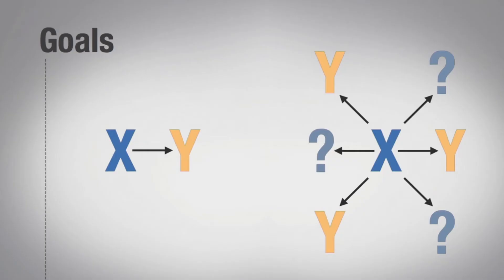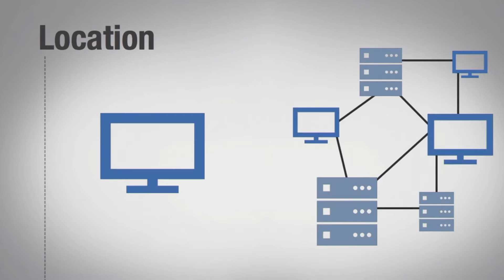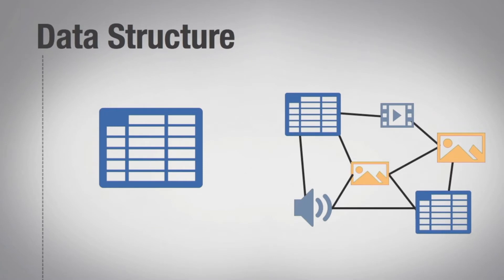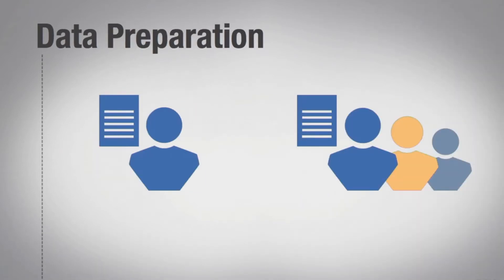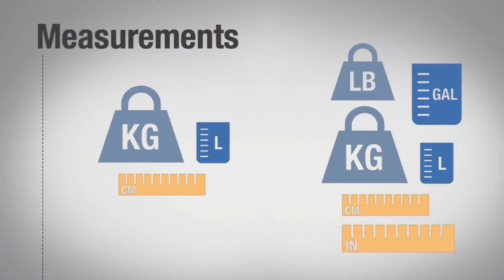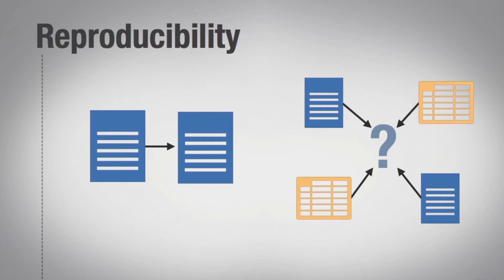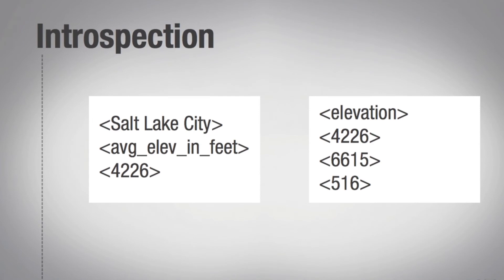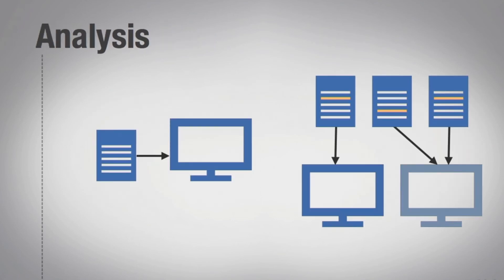Ten ways big data is different from small data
Big data can be characterized by more than the three Vs that we mentioned in the previous session. Those were volume, velocity, and variety. There are several practical differences as well. Jules Berman has a book called Principles of Big Data: Preparing, Sharing, and Analyzing Complex Information. He lists 10 ways that big data’s different from small data.